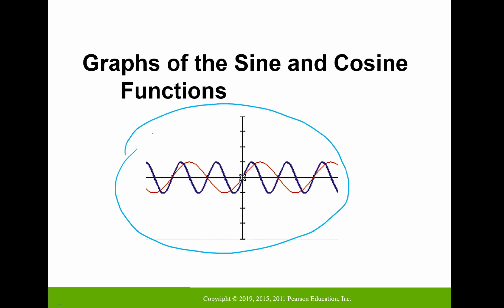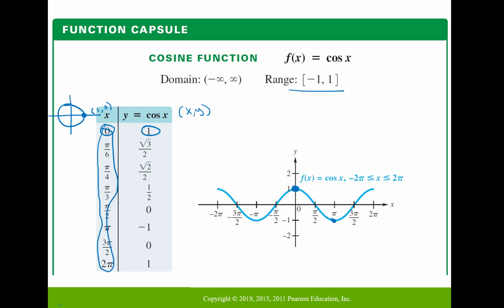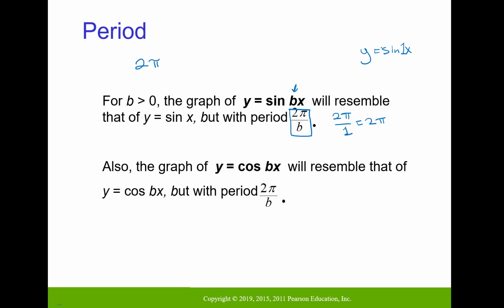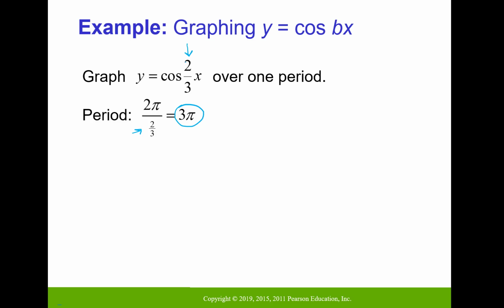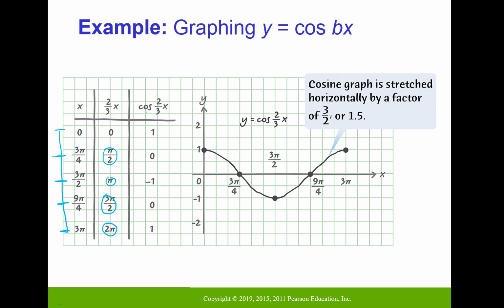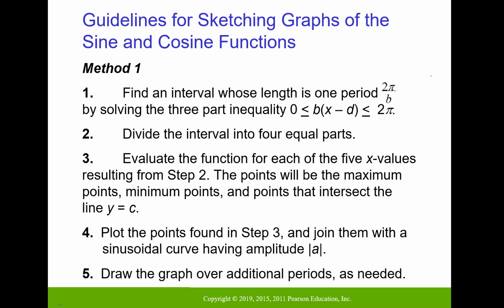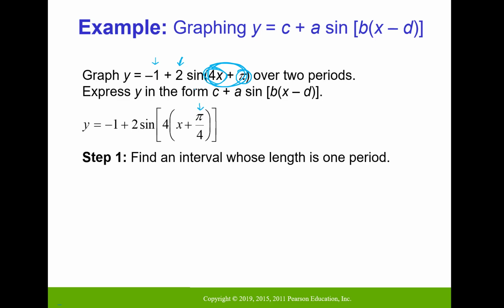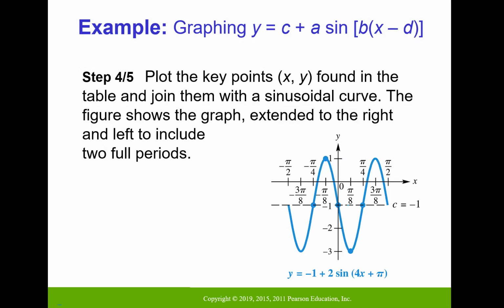Graphs of Sine & Cosine Functions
In this video, we learn how to graph the sine and cosine trig functions. We discuss the amplitude and period, and also look at graphs that are translated or shifted.